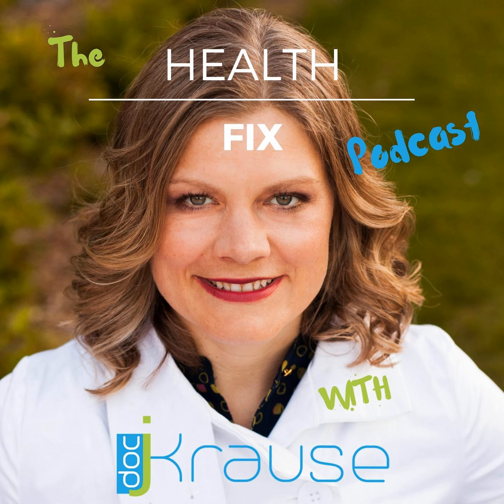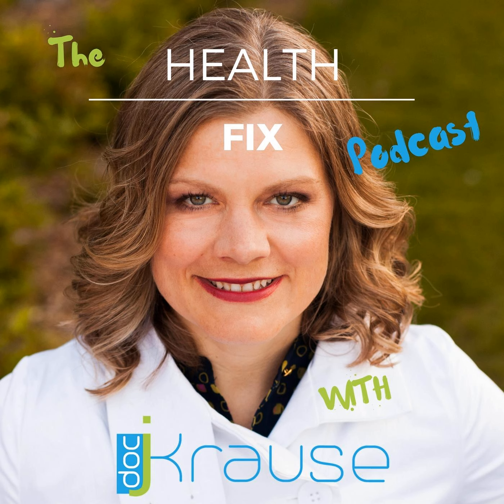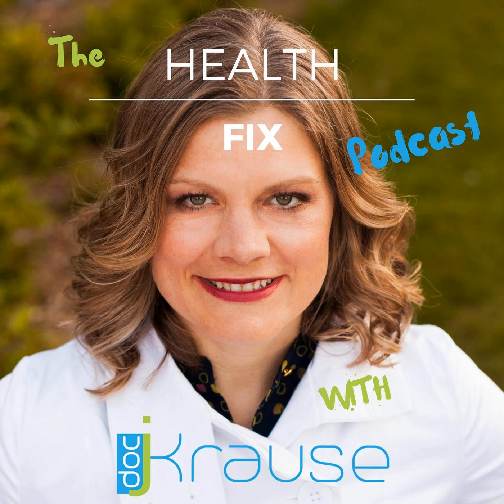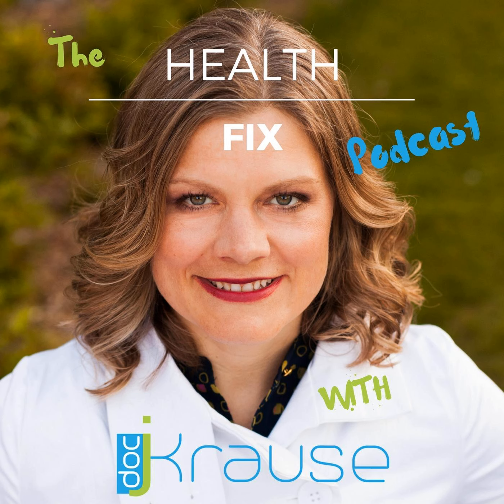Ep 018: Use Your Blood To Treat Bald Spots, Fine Lines, Wrinkles and Scars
The Health Fix Podcast
Your plasma contains proteins that have all you need to stimulate hair and tissue growth to treat signs of aging &amp; injuries. Eliminate scars, wrinkles, fine lines and treat old or new injuries with your own blood. Doc J goes into the details of how using your own plasma can provoke tissue regeneration to heal injuries and turn back the clock on signs of aging.